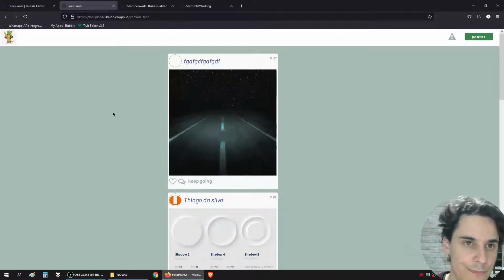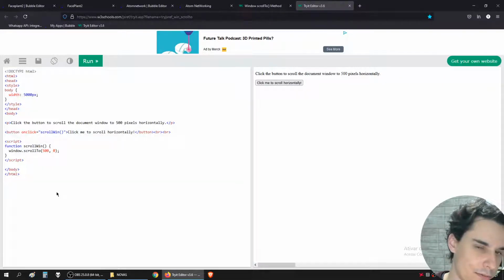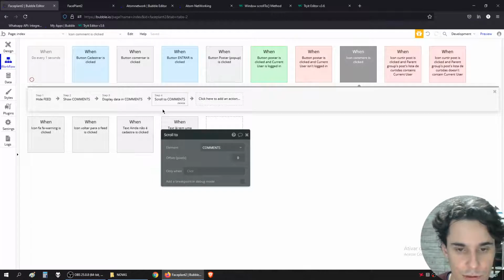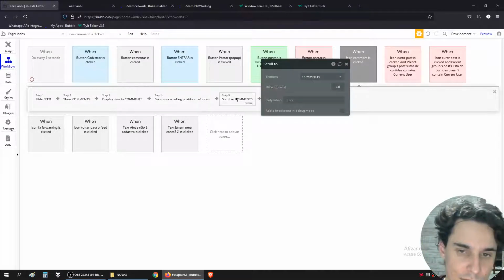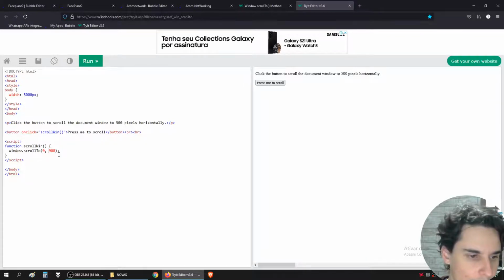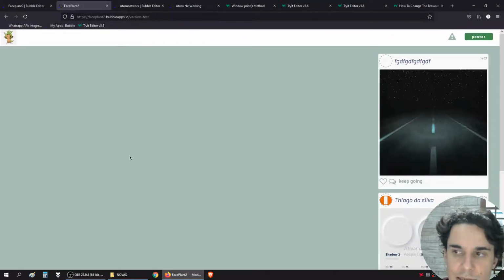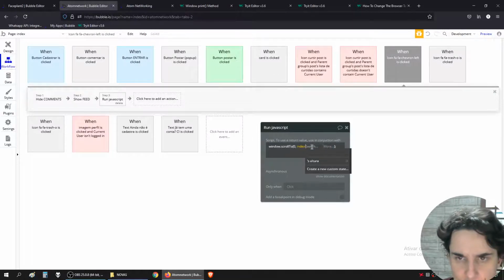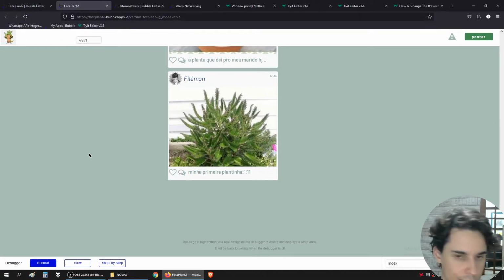💪🏿 'roid up your Bubble! with a little Javascript sauce 🌮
Já está ONLINE e INCLUSO no Curso:
9 Aulas de Chatbot no Bubble
Aulas de Disparador de mensagens no WhatsApp Automático
Capítulo de App de Delivery no Bubble.io
Como Instalar e Hospedar em VPS sua própria API de Whatsapp como Zaploop
Capítulo: CRM Multi Imobiliárias
Capítulo: Chat
Pagamentos JUNO
Pagamentos com STRIPE
Servidor Externo ao Bubble:  Wasabi - Hospedagem de arquivos (+ extraindo dados de Fotos)
Calendly, Pré-preenchimento e detecção de eventos
Agendamento de horários tipo Calendly
9 Aulas de Javascript
Aulas de Introdução ao Apps Script + Criando um WebApp no AppsScript
e mais .   .   .